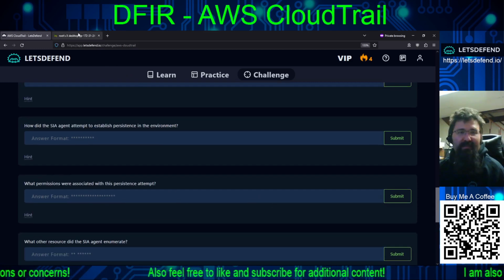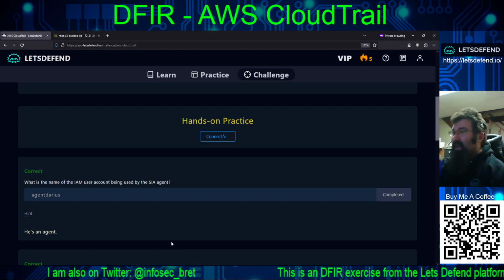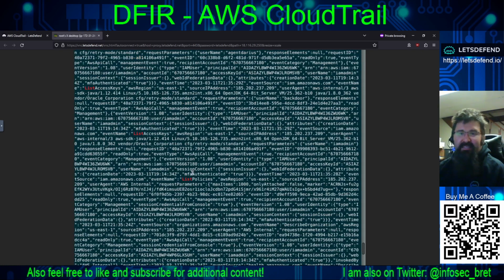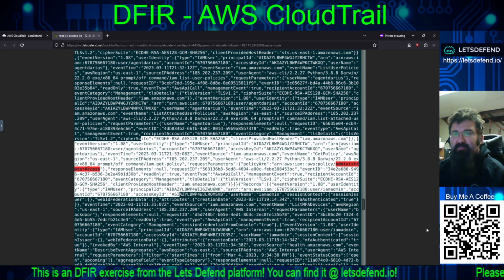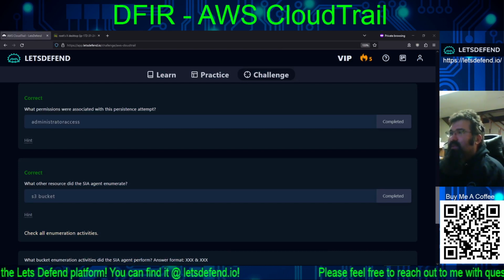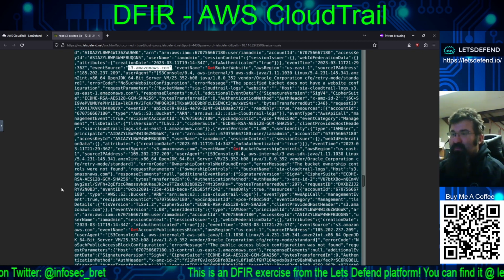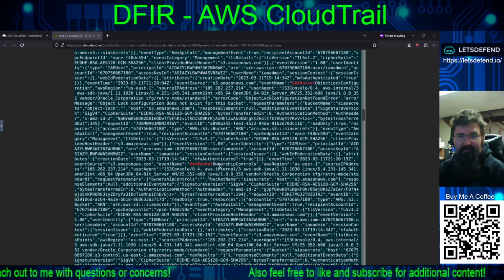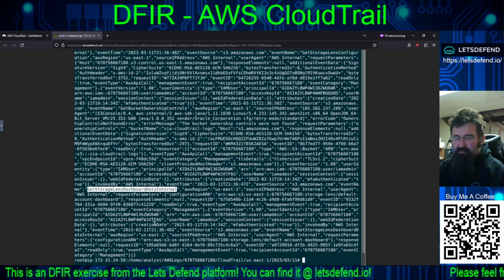DFIR Challenge - AWS CloudTrail Part 1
Tackling another Lets Defend DFIR Challenge, that being the "AWS CloudTrail" challenge. We are given an Linux VM that contains several JSON log files compressed and 10 questions to answer.

*This is the first part of hopefully just a 2 part series and in this we resolve 7 of the 10 questions*

"A new SIA secret agent transforms into a fearless hacktivist by spilling his country's most heinous secrets to the world."

NOTES:
What Is AWS CloudTrail?

How CloudTrail works

CloudTrail log file examples

CloudTrail log event reference